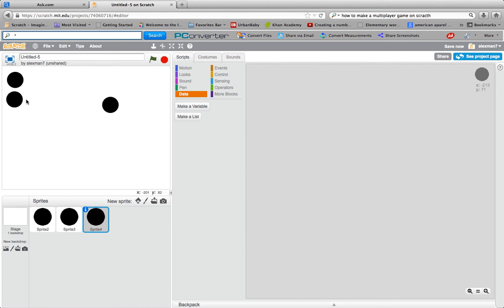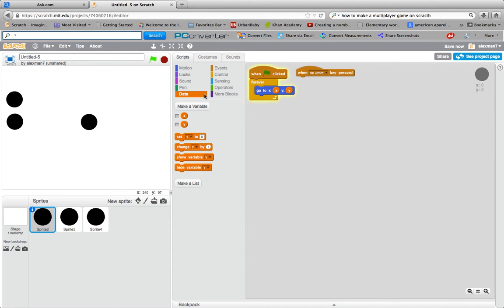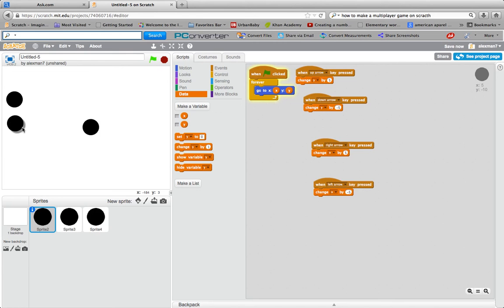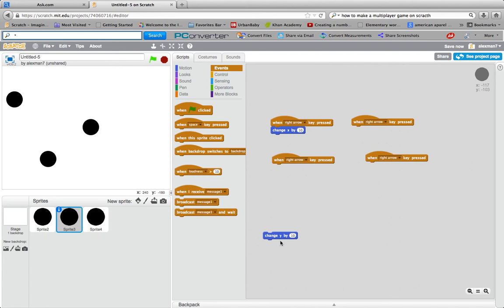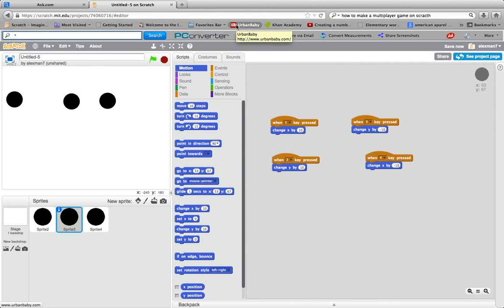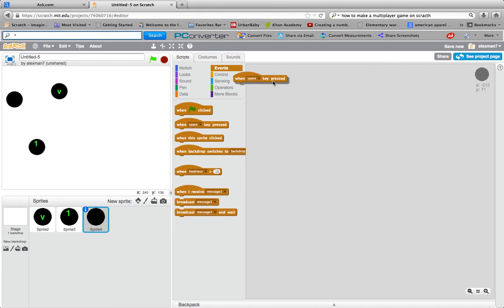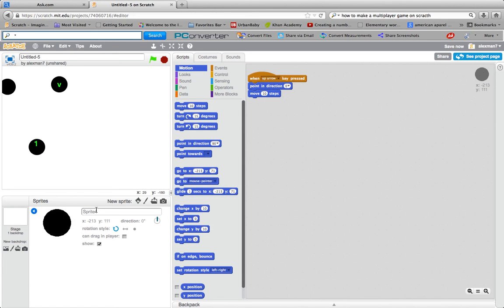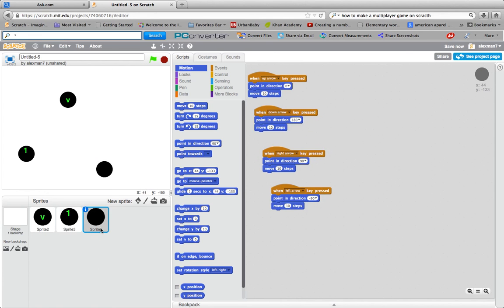how to move on scratch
3 ways to move on scratch